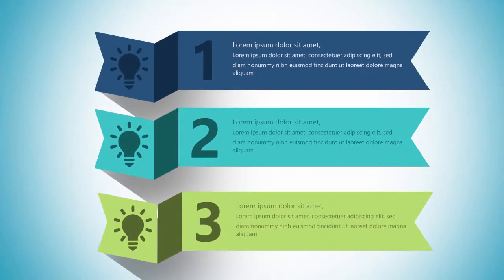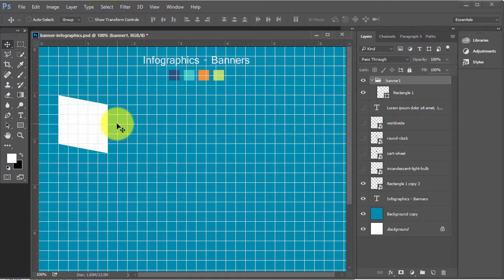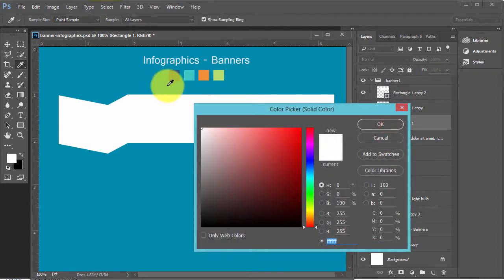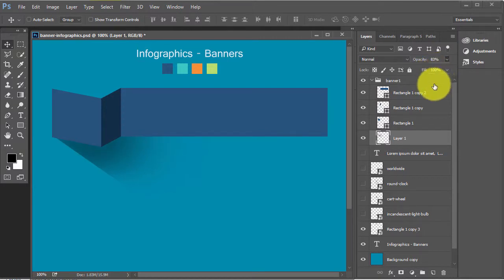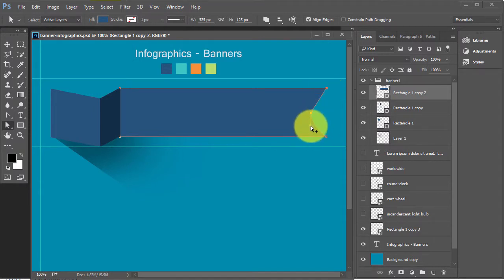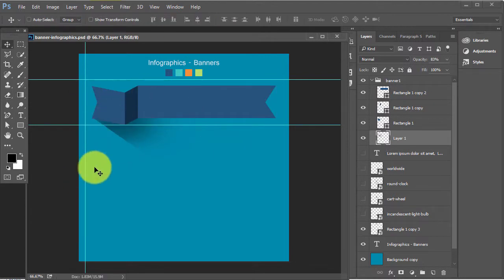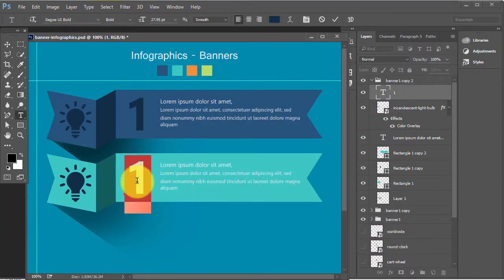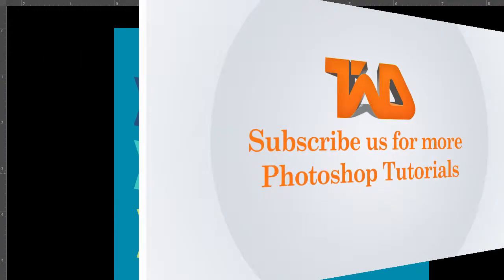Infographic Tutorial in Photoshop #03 - Banner style Infographic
In this section of Photoshop Infographic tutorial, you will learn how to create Infographic banners in Photoshop CC or CS6. In this Photoshop infoGraphic design tutorial, you will learn various Photoshop short commands like transform, show and hide grids, skew & gradient etc.
Category: Photoshop Tutorials
Version : Photoshop CS6, Photoshop CSS
Leve : Beginner, Intermediate
Subcategory : Graphic/ Infographic Design Tutorial
Subject :  How to design banner in Photoshop

In this Photoshop banner design tutorial, you will learn
1. How to show and hide the grids with short commands?
2. How grids helps in designing?
3. How to use transform and skew in photoshop?
4. How to add shadow in banner?
5. How to add, edit and delete anchor point in vector shape?